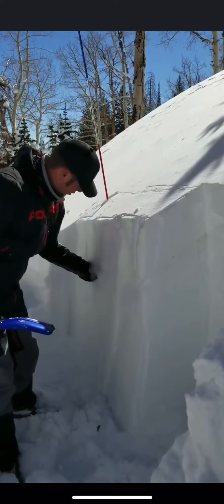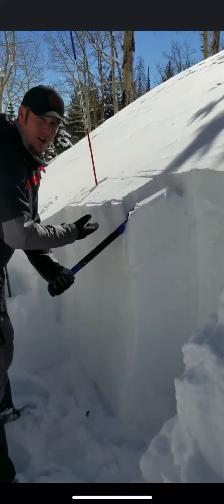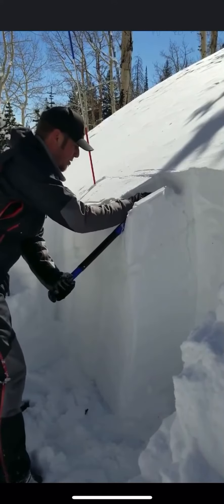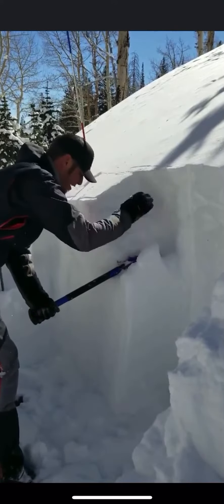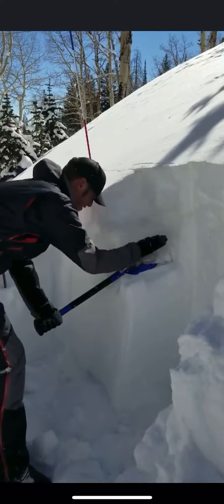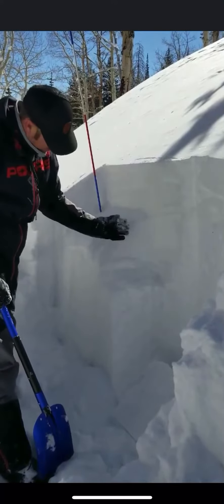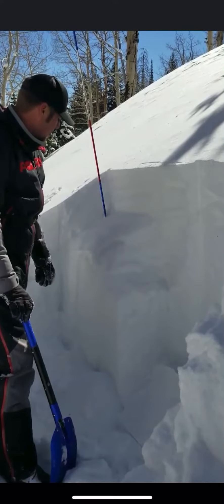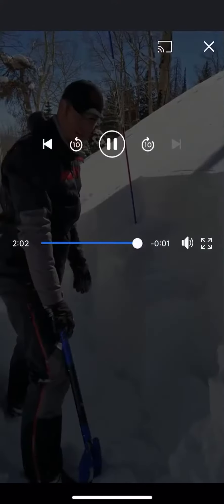Unstable ECT test near Mt Nebo - 26 Feb 2022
A regular observer performs an extended column test in the southern Wasatch Range near Mt Nebo on a north facing slope at 9500 ft. His extended column test fractured across the entire column after 4 light taps (ECTP 4)